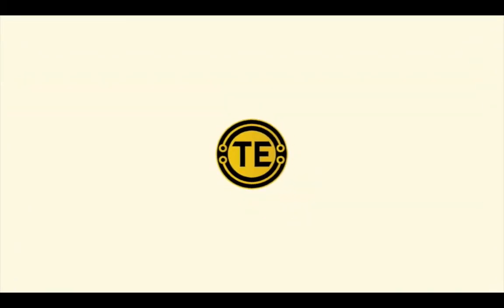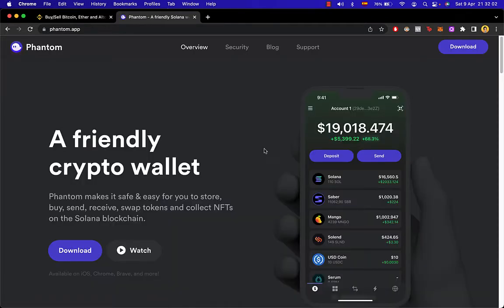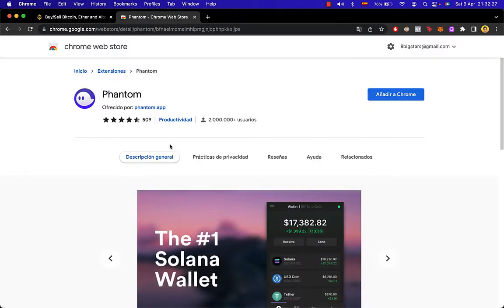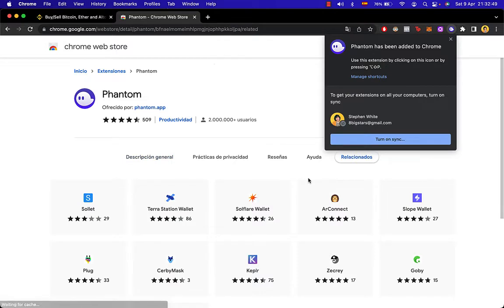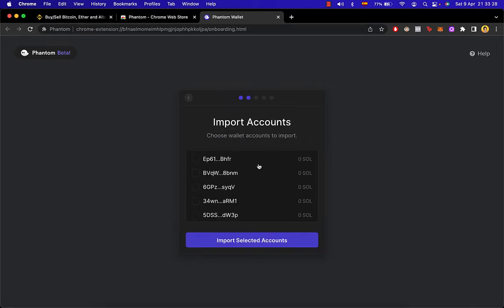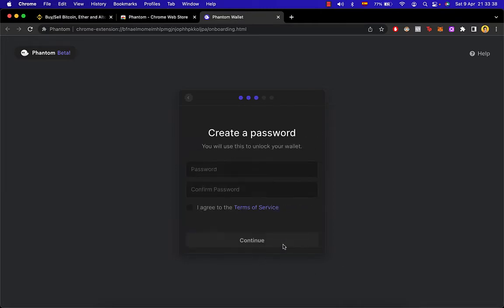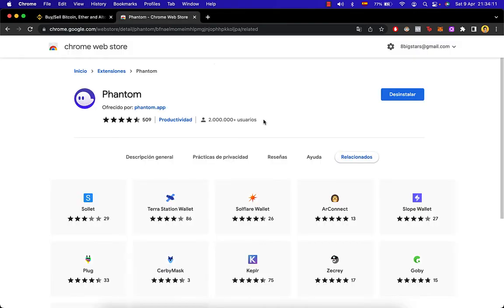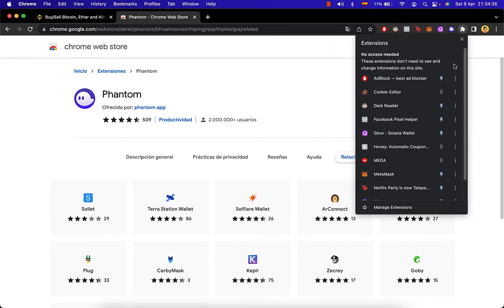✔️ How to Install Phantom Wallet on Google Chrome (Step by Step)